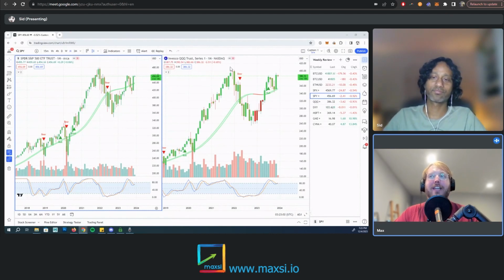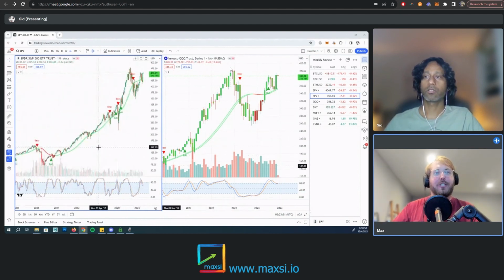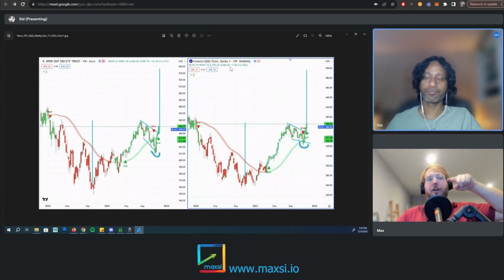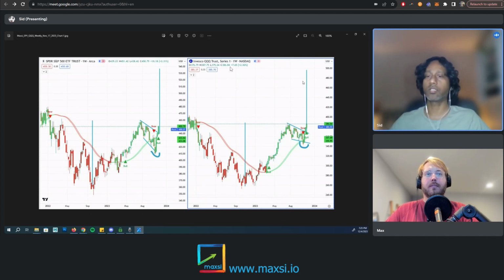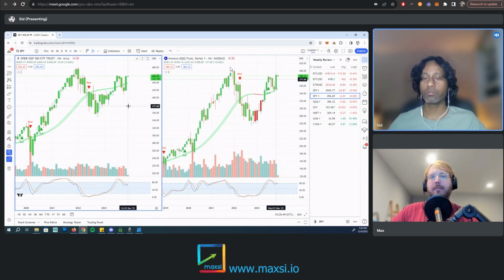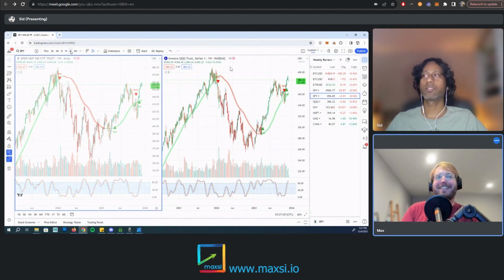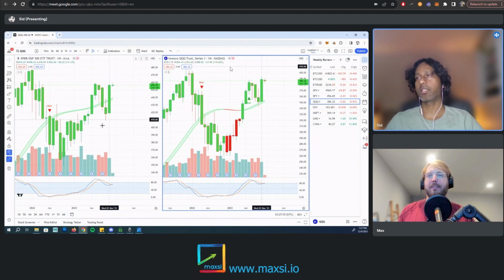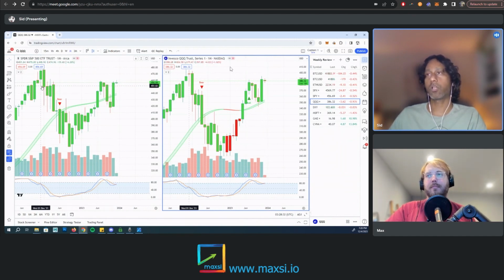S&P 500 Cup And Handle Check In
We check in with the Cup & Handle pattern playing out with the SPY/SPX.

Get access to our Maxsi Trading Buddy indicator that calls tops and bottoms for any asset (stocks, crypto, ETF, forex)

This is a clip from the Maxsi Market Review series: S&P 500, Nasdaq Bullish, Gamestop And CVNA Short Squeeze, Bitcoin Pullback - Part 1